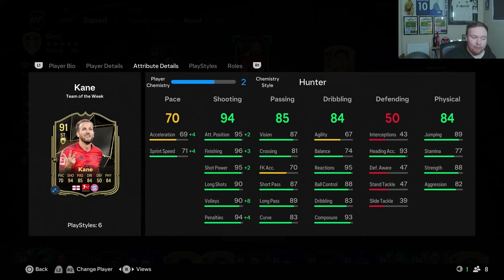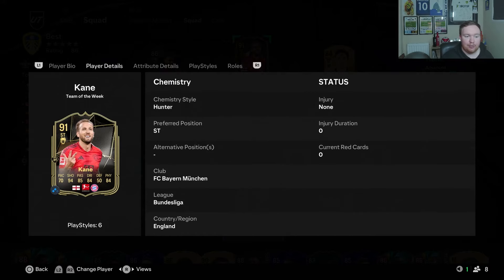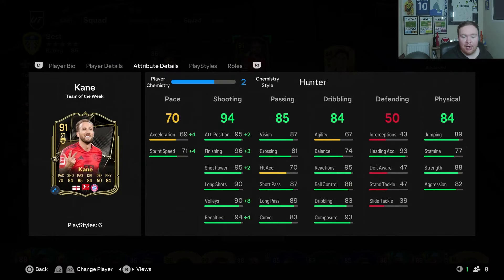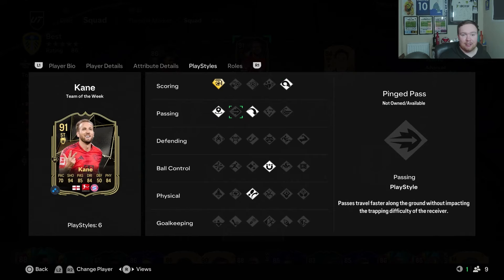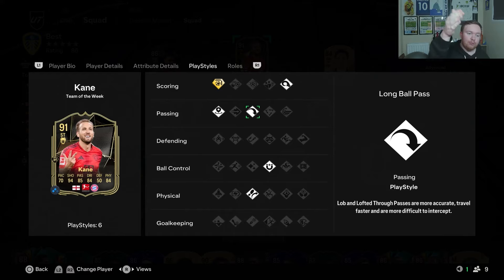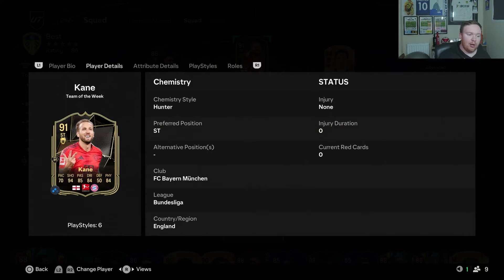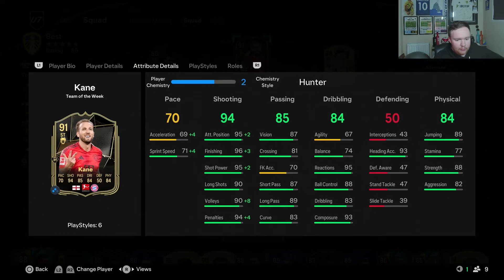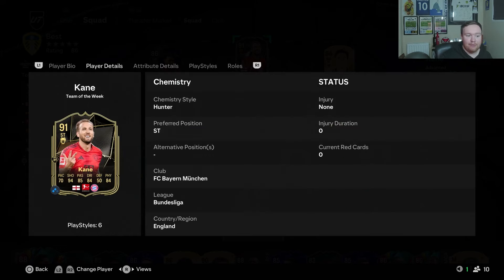FC25 - WHO NEEDS PACE?! - TOTW KANE PLAYER REVIEW - EAFC 25 INFORM HARRY KANE PLAYER REVIEW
We are back with a brand new player review on the channel!

The 6th TOTW has dropped and there's a incredible English Inform called Harry Kane!